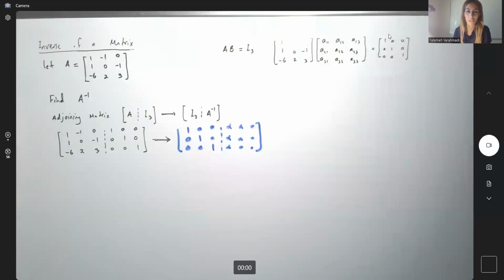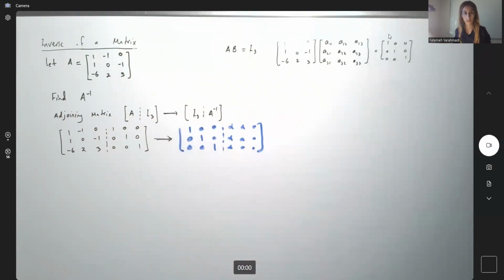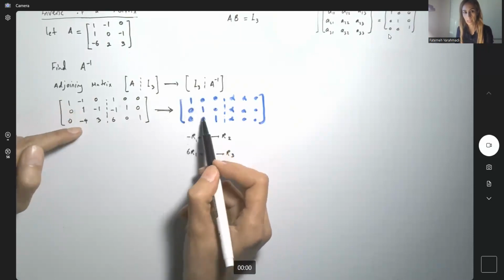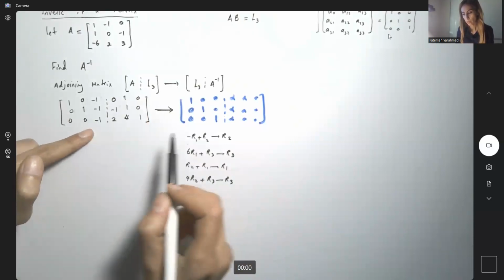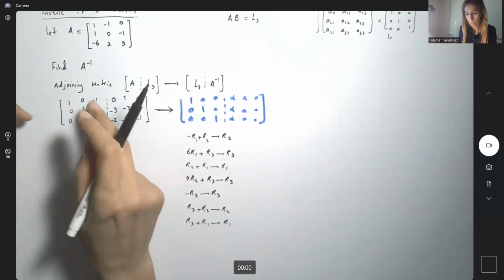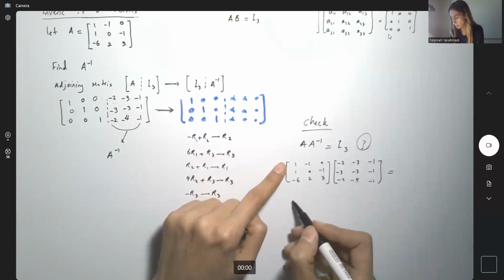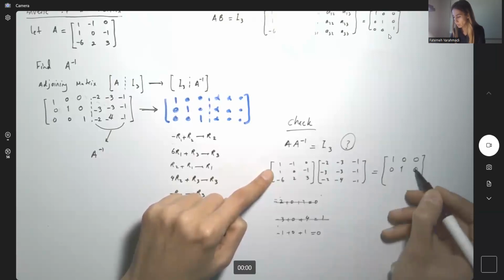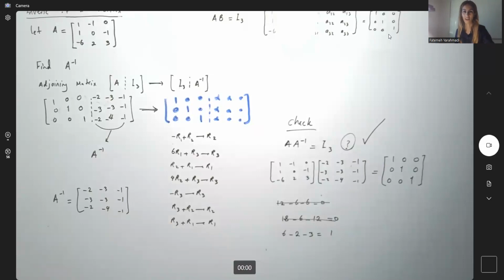Linear Algebra- Find Inverse of a 3 by 3 matrix using adjoining matrix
Linear Algebra- Find Inverse of a 3 by 3 matrix using adjoining matrix and Gauss Jordan Elimination method